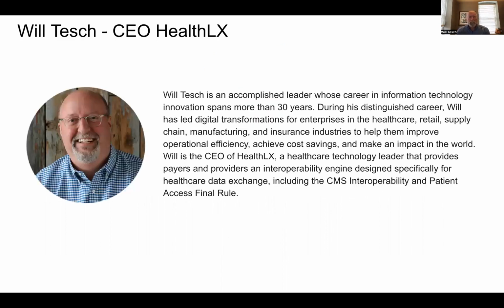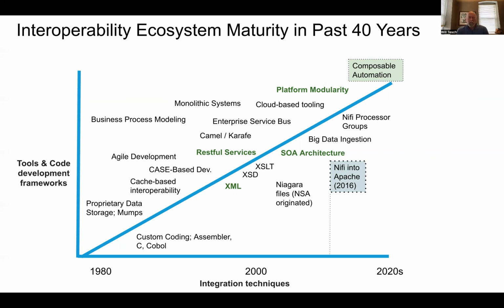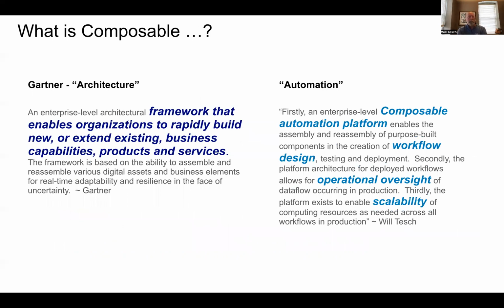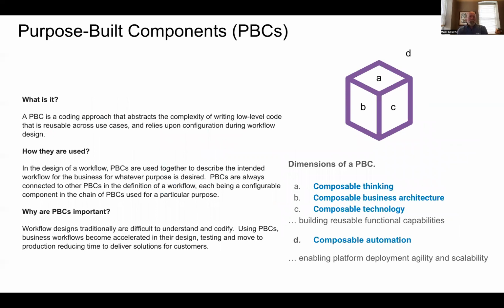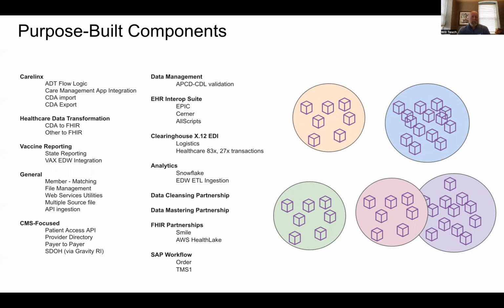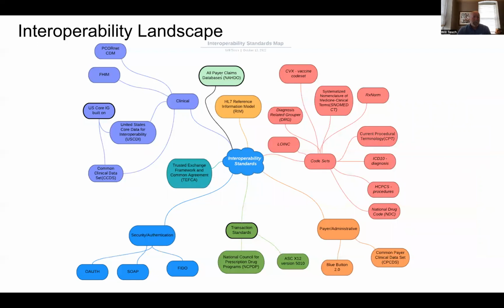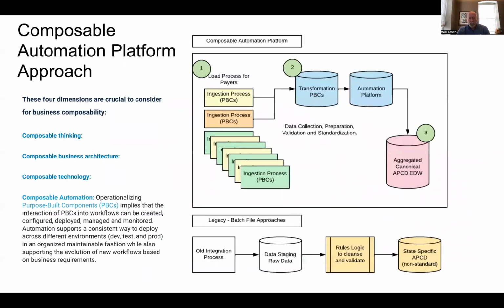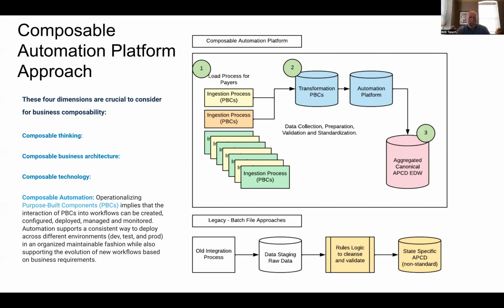HealthLX Will Tesch NAHDO 2022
HealthLX CEO Will Tesch presented at the National Association of Health Data Organizations annual conference. The outline of his presentation:

Introduction
Will’s background
Composable Automation
What is Composable…
Introducing the ‘Purpose Built Component’…
How it helps with data standardization
The Myriad of data constructs - Babel we have
Adoption of PBCs for interoperability
How Composable Automation can help APCDs